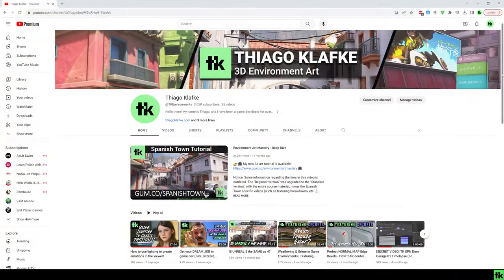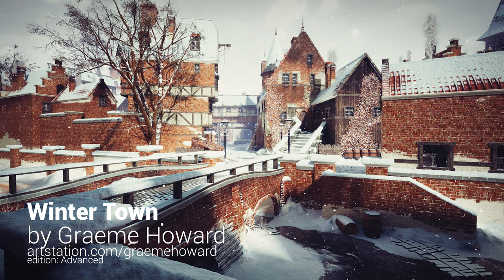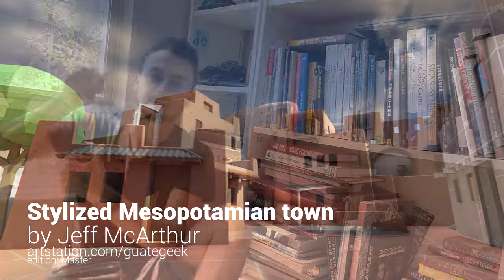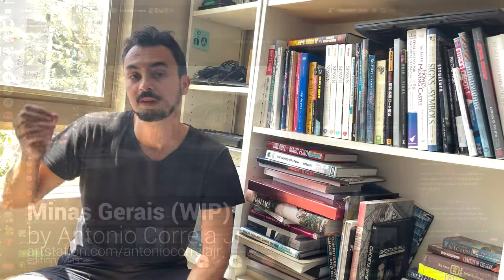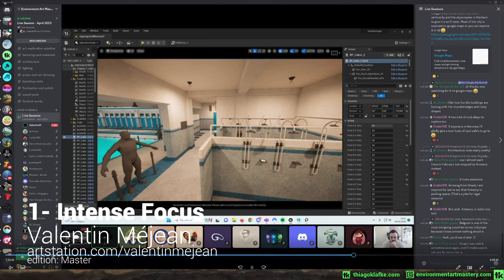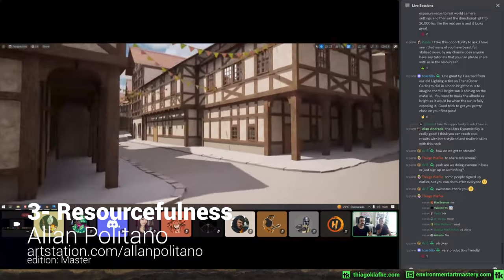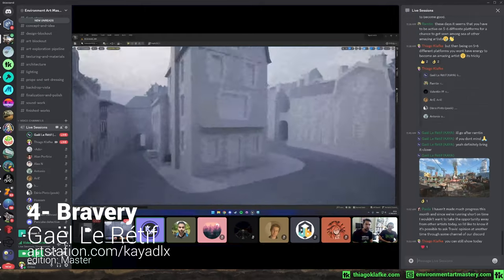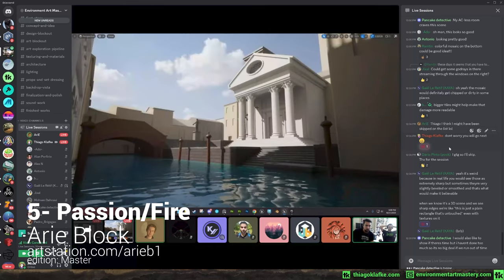Environment Art Mastery: Year One Review, Showcase and Lessons Learned!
You can become a complete environment artist by learning the entire workflow of 3D level art creation!

One year ago I released Environment Art Mastery, a complete guide to environment art. In this video, I review the previous year and demonstrate the results achieved by members of all skill levels and walks of life. What these works all have in common is variety: each of these talented individuals came up with an idea for an environment and following the steps outlined in the course, created their own 3D worlds.

I had the honor of observing and mentoring several of the members, learning quite a lot in the process. In them, I identified five qualities (or character traits) to master to become a world-class environment artist. I then chose five members who demonstrated one of these aspects clearly, for illustration. They are by no means the only members who did so. The group is composed of many talented and passionate artists. These are just examples that I picked so we can all learn.

My intention with this video is to show how anyone can make amazing environments, shortening the path to get to a high level by avoiding common mistakes and developing their own process for creating environments. First, you follow my program once, then you can mix and match and adapt depending on the situation, being able to tackle 3D level art challenges fearlessly.

This course is for those who CAN already make simple 3D scenes, 3D models, props, or small art level art corners, but who struggle to create 3D environments from scratch, by themselves, without following a concept art piece. This course is also for professionals who already dominate environment art, but who want to refine their workflow and be able to work much faster and efficiently, by having a fool-proof method to fall back to when in roadblocks, or by being able to make much more complex scenes by simplifying and avoiding common environment art creation problems.

I dedicate this course to all the teachers and co-workers that I had (and have) in life, who not only taught me valuable lessons for free, but who also encouraged me, gave constructive feedback, or kicked my ass when I needed :p and also to my family, without whom I wouldn’t be who I am, and most especially to my (soon-to-be) wife, who not only shares the most precious moments of life with me but also whose support and love made it much easier to execute this ❤️ I love you kuti kuti 😘

I wish you all the best in your environment art journey… May you make amazing environments that will open the doors to realize your dreams!

Thiago Klafke
09/10/23

🔮 ENVIRONMENT ART MASTERY 🎥